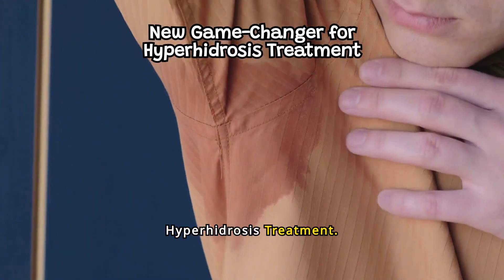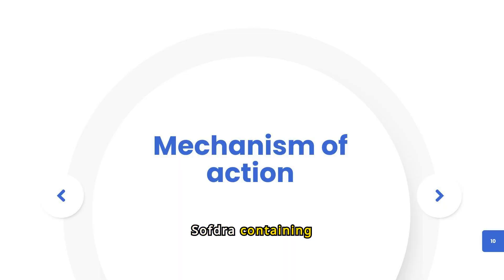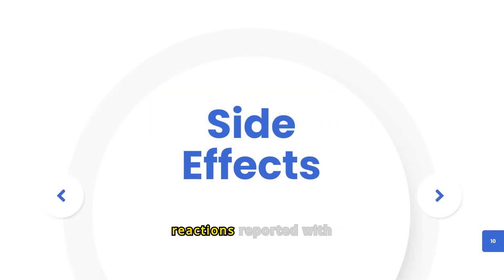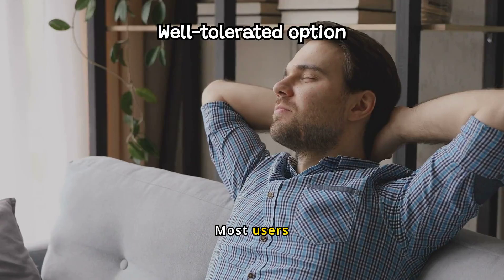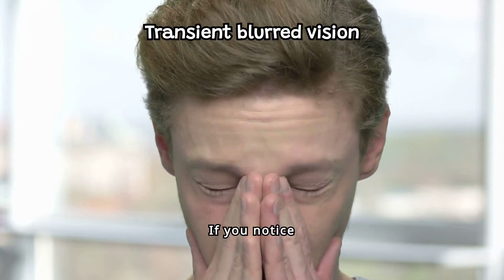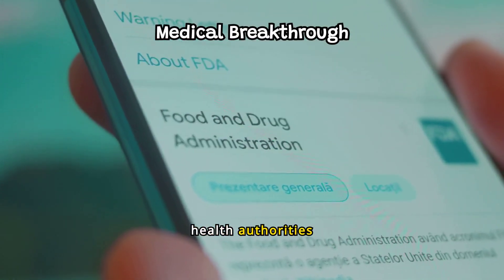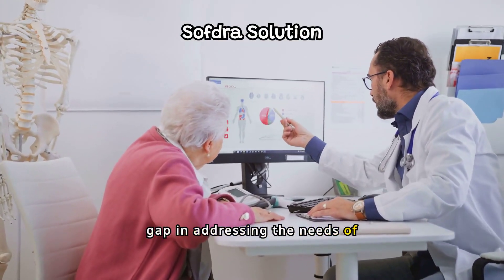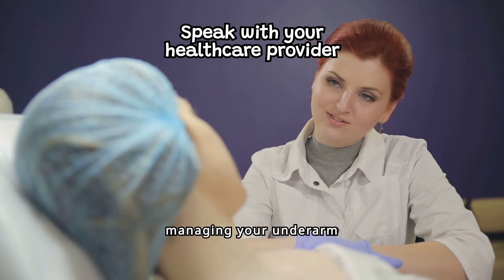Sofdra (sofpironium) US FDA approved game changer to treat primary axillary hyperhidrosis- overview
Discover the latest FDA approved hyperhidrosis treatment, sofdra (sofpironium), a potential game changer in the management of primary axillary hyperhidrosis. This drug overview dives into the efficacy, safety, and potential impact of this new treatment option. Is sofdra the real deal or just another overhyped solution? .

Warning: The information provided in this video is for educational and informational purposes only and is not intended as medical advice. It is not a substitute for professional medical diagnosis, treatment, or advice. Always seek the advice of your physician or other qualified health provider with any questions you may have regarding a medical condition. Never disregard professional medical advice or delay in seeking it because of something you have learned from this video or any linked materials.